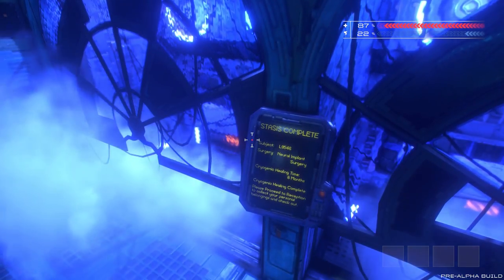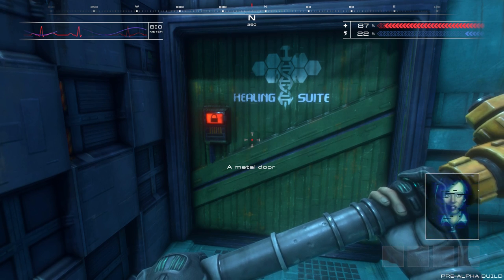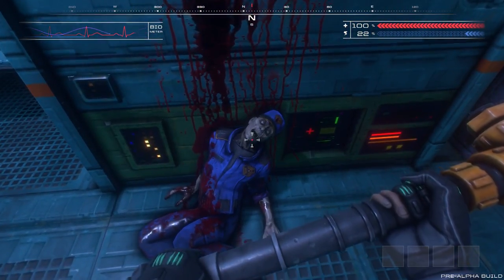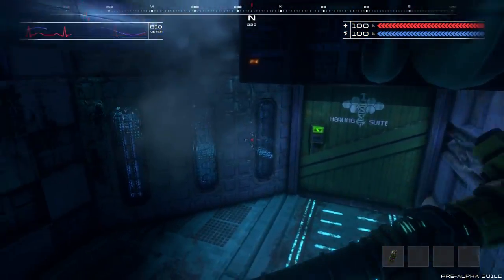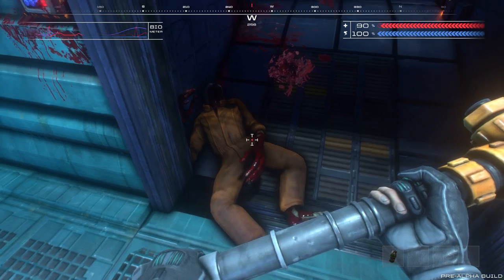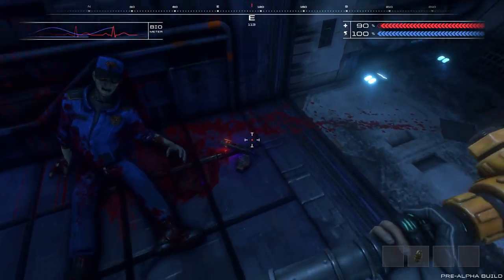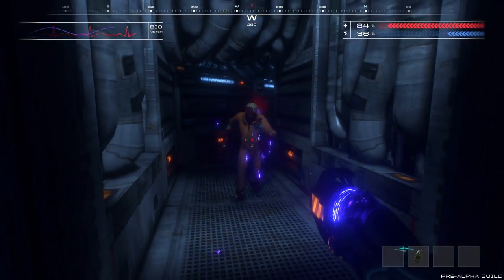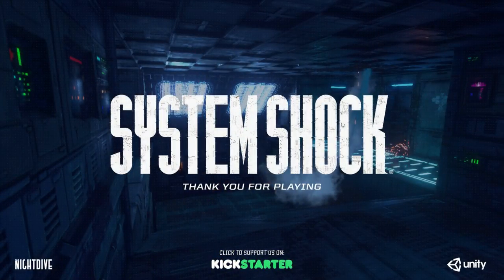System Shock Remastered Pre-Alpha Demo Playthrough on Linux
---GAME INFO---
Plot: N/A

Wiki Page: N/A
Developer: Nightdive Studios
Publisher: Nightdive Studios
Genre: FPS RPG
Price: N/A
DRM: N/A
Platforms: Linux, Windows, Xbox One